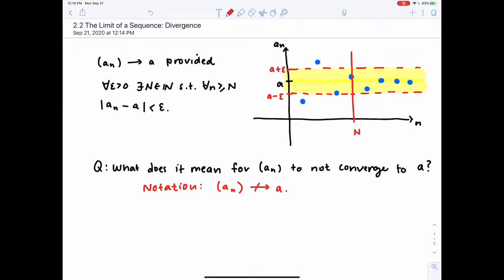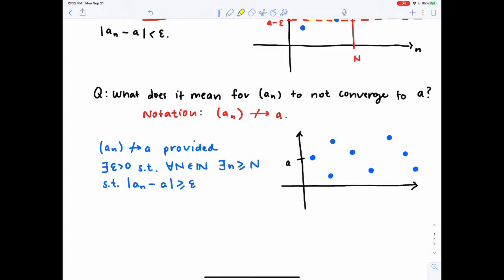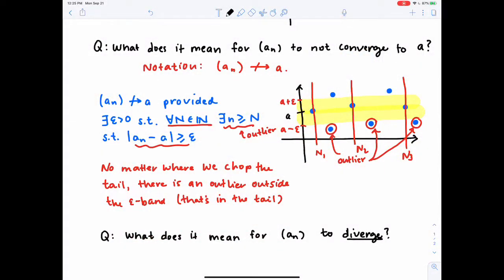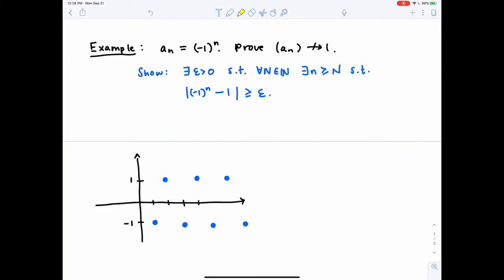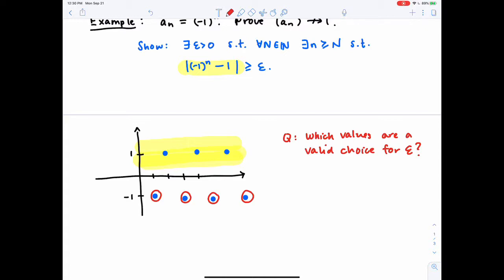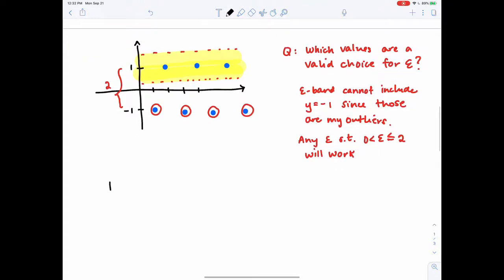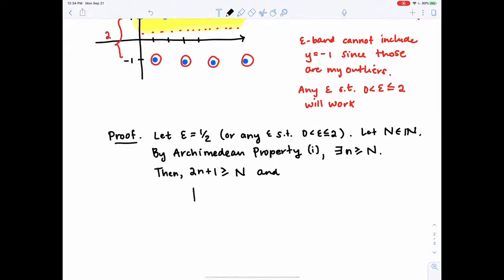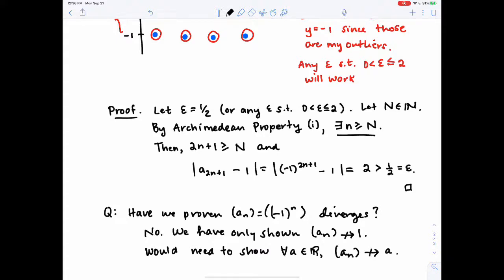2.2 The Limit of a Sequence: Divergence